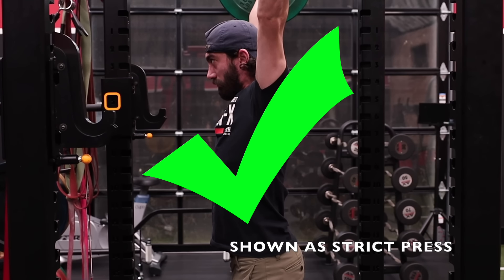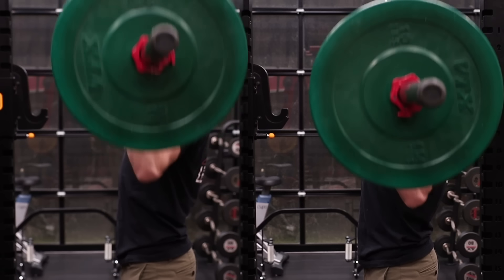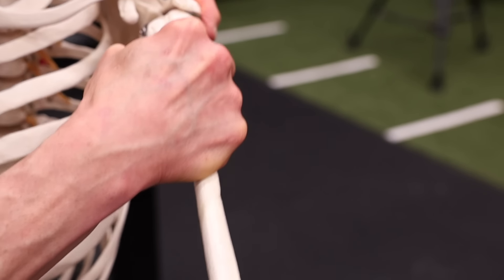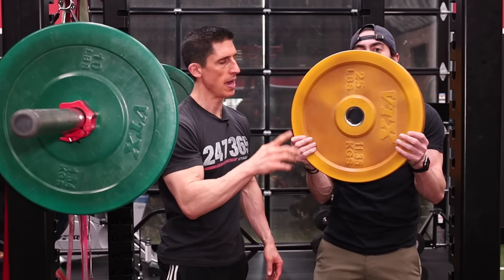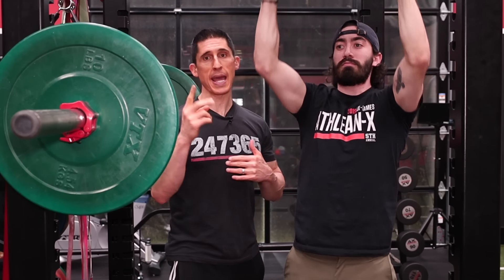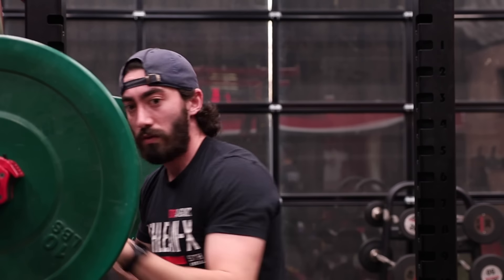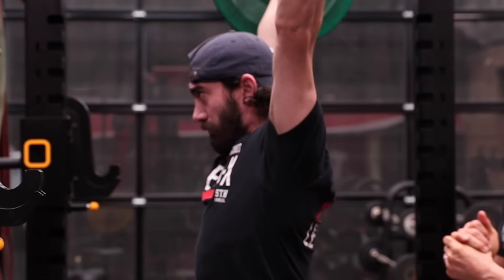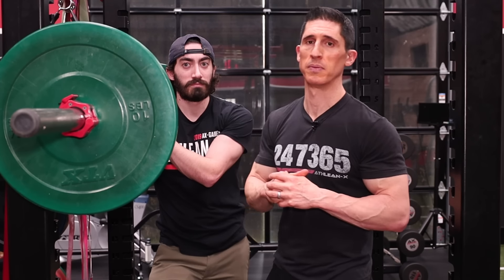Do This EVERY Time You Overhead Press (MORE STRENGTH!)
If you perform the overhead press for your shoulders and are looking to build more strength on the exercise, then you are going to want to watch this video. The key to any movement done for strength is to make sure your bar path is efficient. While inefficiency may serve you well when you are attempting to simply build muscle, it will derail your ability to get stronger as quickly as possible.

Here, I break down the inefficient movement of the bar during the overhead press and what you can do to make sure you get it right every single time.

First, it is important to point out that most of the time the inability of the lifter to press the bar straight up overhead comes from a lack of proper shoulder mobility and flexibility. The result of this is that that bar is often times pressed out in front of the body rather than up over the head and shoulders. This actually creates more tension in the front delts, which as I said, could be ok if you wanted strictly to create more hypertrophy of those shoulder muscles.

That said, the OHP is often done as a barbell strength exercise and therefore the pressing of the bar out front is not serving your best interests.

So, if your shoulders are not cooperating with you and it is their immobility that is causing you problems when you perform the lift, there is something you can do every single time you overhead press that will help to instantly get your shoulders better prepared to perform the lift.

Grab a 25, 35 or 45 pound plate and hold it at the 4 o’clock and 8 o’clock positions. Be sure to let your thumbs ride up the back side of the plate for additional support. Now, press it overhead and attempt to reach it backwards at the top (almost as if you were trying to hand it to someone behind you). With each rep, feel as if you reach higher with straighter elbows and are able to get the plate behind you even a little bit more.

The reason why this works so well is due to three things.

First, this is a loaded mobility drill for the shoulders. Often times, people will spend their time focusing on mobility drills that don’t incorporate a load into them. What happens is, even if you feel loose after doing them, when you go back and put your body under some weights the carryover from the drill is minimized. This is due to the fact that the muscles are firing differently under load than they are without.

Second, this combines both requirements of a proper overhead press in one movement. Shoulder external rotation and thoracic extension. One without the other will never produce an arm that is capable of moving straight up overhead due to bony blocks that become involved due to the simple anatomy of the shoulder.

Third, this primes the stabilizing muscles of the press in ways that help reinforce the proper mechanics of the shoulder joint during the press. In other words, with one of the main roles of the rotator cuff muscles to centralize the head of the humerus within the glenohumeral joint during overhead pressing, the act of externally rotating the shoulders as a result of grabbing a plate rather than a bar (with an overhand grip) and holding it low enough to encourage even more rotation, allows these muscles to realize the need for them to get involved.

Perform 3-5 repetitions of this in a slow and deliberate manner. Attempt to get back a little further each and every time you press the plate overhead.

Of note, it is important to make sure that you always press overhead from within something called the scapular plane. This is an angle of about 30-40 degrees forward from the plane of the scapula. This ensures that the arm travels up and down with the least impediment to its movement within the joint. Even when the arm appears as if it is finishing behind the head, it is not. In fact, it’s the body moving around the bar rather than the bar and shoulders moving around the body that you are seeing. The arm never leaves the scapular plane if this is executed properly.

As always, it is important to put the science back in strength when it is strength gains that you are after. If you want a program that does this while helping you to build a ripped athletic body, be sure to head to athleanx.com via the link below and use the program selector to find the plan that best matches your specific goals.

For more videos on how to build bigger shoulders and the best way to increase your strength on the overhead press, be sure to subscribe to our channel via the link below and remember to turn on your notifications so you never miss a new video when it’s published.